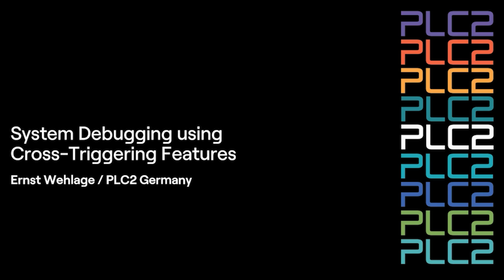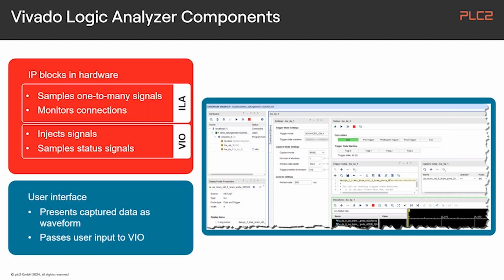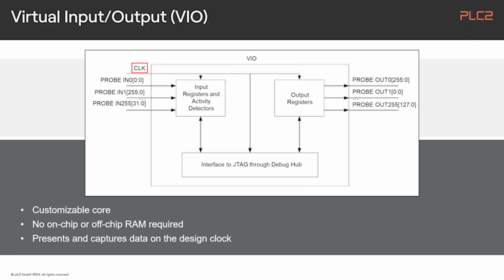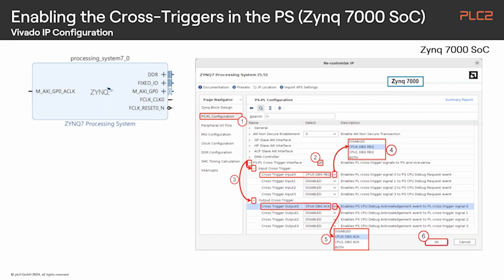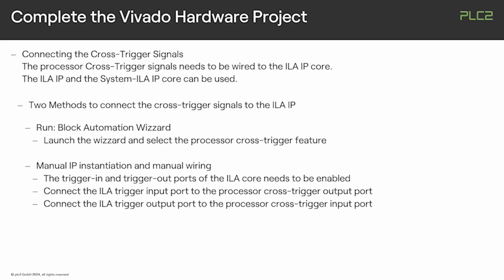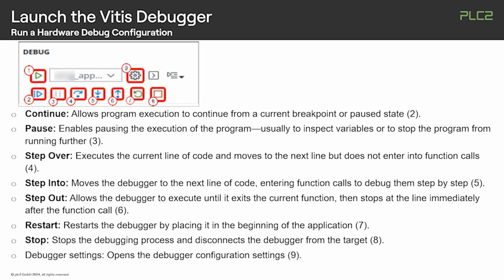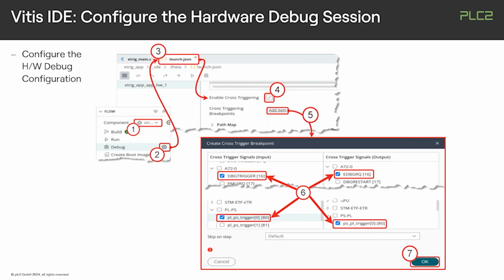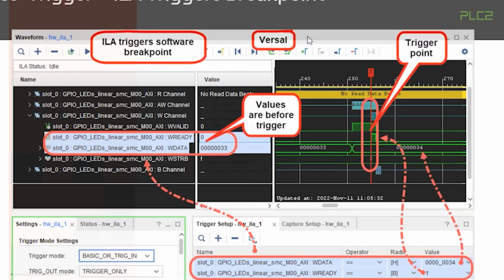System Debugging Using Cross-Triggering Features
As your design becomes more complex with heterogeneous functionality using different type of processors in the AMD Adaptive SOC, such as Zynq MPSoC or Versal, and have functions implemented in programmable hardware, debugging methods are challenging:
Each software OS domain has its own running context, and the hardware module architecture is not seen in the software debugger context.
The AMD debug tools in Vivado and Vitis are prepared for cross-triggering. If we enable this feature, a CPU can run on a breakpoint and stop the CPU execution in another domain, or we can capture signals in the hardware, in the programmable logic. This also works in the other direction, defining a hardware trigger condition and using that event in the software debugger to halt a selective CPU to analysis data in the memories. Your productivity of debugging will be improved if you know how to use cross-triggering.
This webinar describes the debug methodologies using the AMD Vitis and Vivado tools on Adaptive SoCs, KRIA, or FPGA technologies. Finally, the new MicroBlaze RISC-V core also supports cross-triggering.

Would you like to know more about this topic?